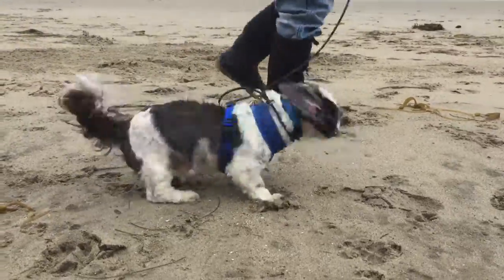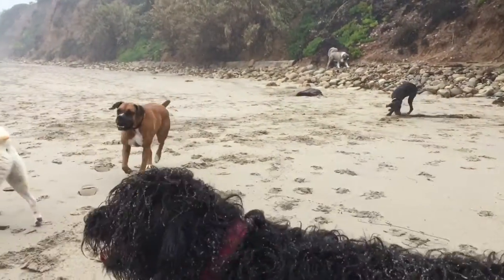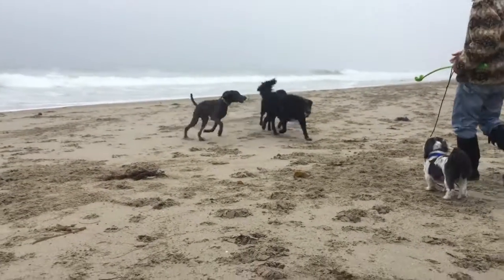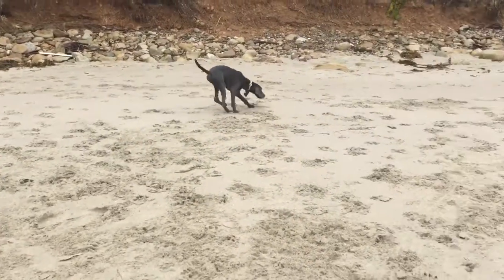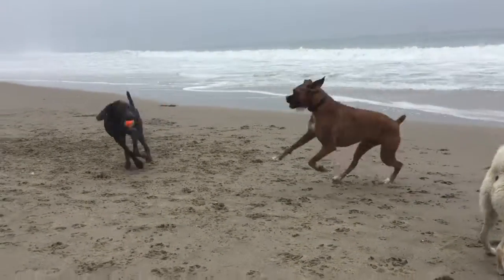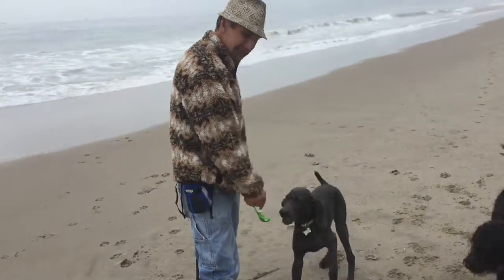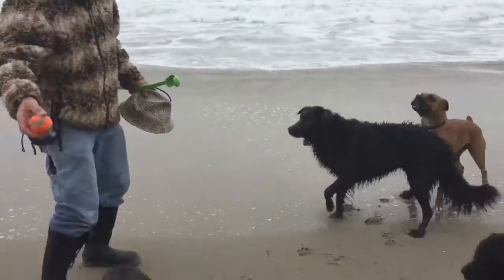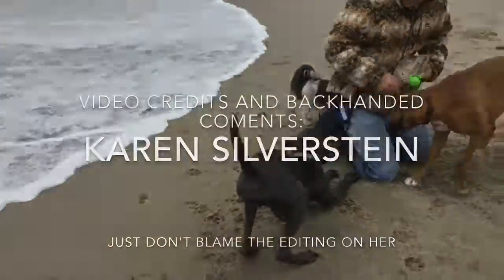Otis the Wonder Dog at butter fly beach. Montecito CA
Otis is a 6 month old Weimaraner puppy learning to come when called and retrieve. Off leash at the dog beach with his montecitodog friends.